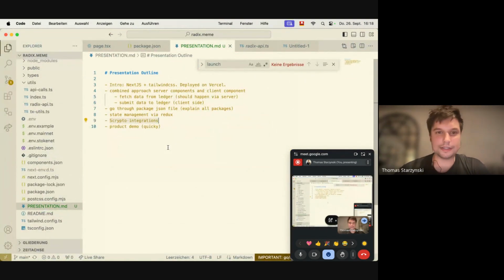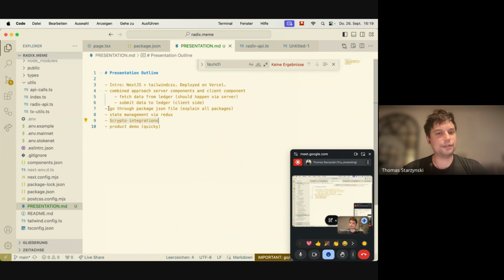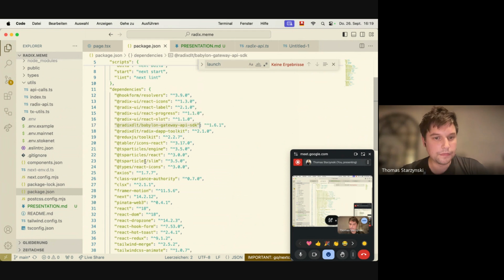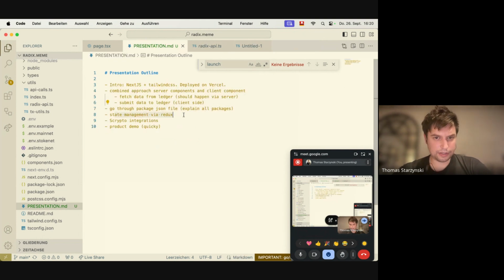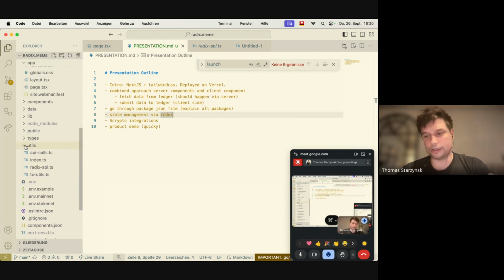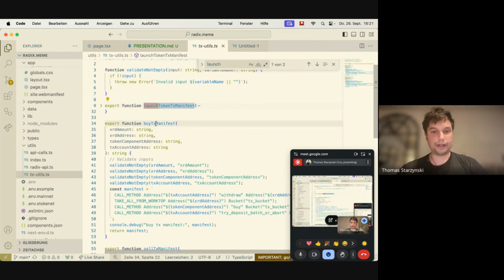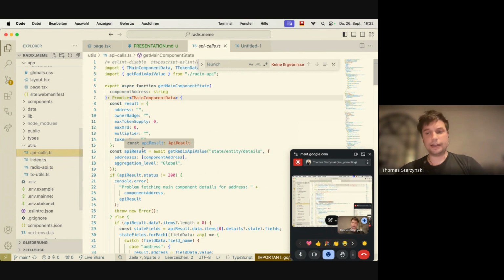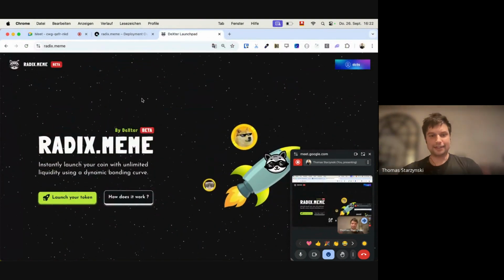radix.meme frontend code walkthrough (video 3/3)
ECB Hackathon Submission
radix.meme

IMPORTANT NOTE: we forgot to add the scrypto code and walkthrough in the submission, please add these links to the submission:

R A D I X . M E M E
Launch your memecoin on radix now!

We launched the following user journeys on stokenet (radix.meme):
- create your own token
- browse existing tokens on the landing page
- open interesting coins to see more details and trade
- buy tokens
- (the user journey to sell tokens is not yet implemented)